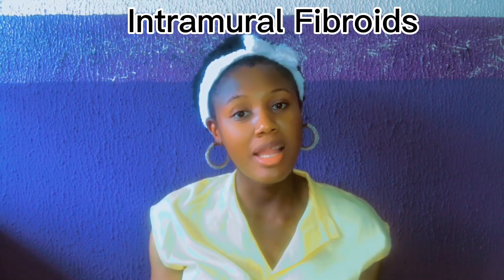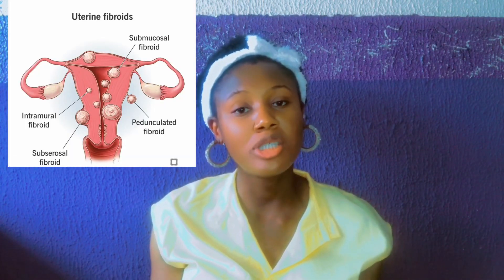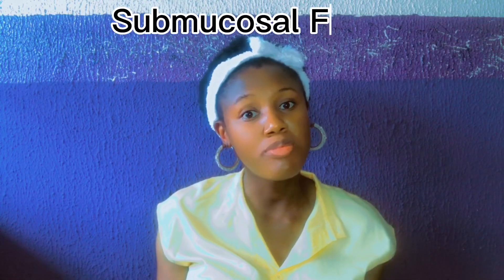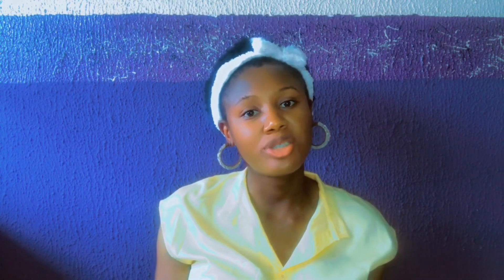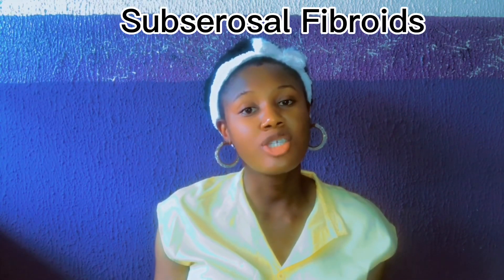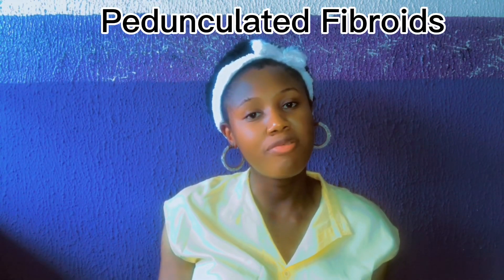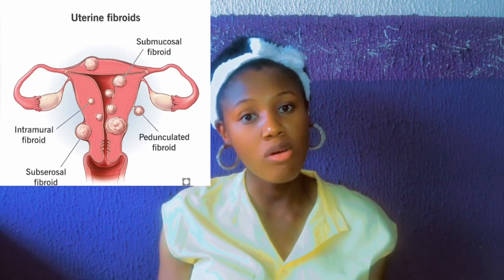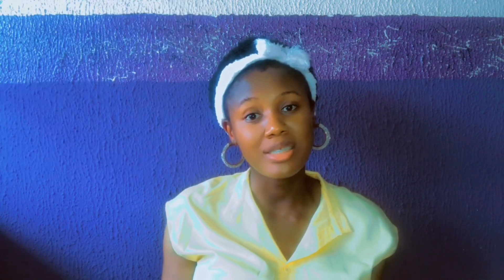UTERINE FIBROIDS/ RISK FACTORS + AVOID IT/ SIGNS & SYMPTOMS/CLASSIFICATIONS OF FIBROIDS